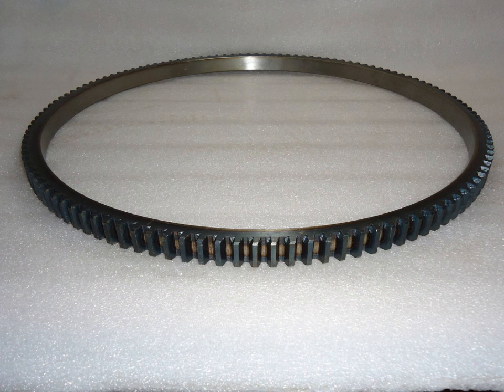Starter ring gear | Wikipedia audio article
00:00:31 Manufacture
00:01:22 Attachment

- Socrates

SUMMARY
A starter ring gear, sometimes called a starter ring or ring gear, is a medium carbon steel ring with teeth that is fitted on the periphery of a flexplate or flywheel of an internal combustion engine, mostly for automotive or aircraft applications. The teeth of the starter ring are driven by the smaller gear (the pinion) of the starter motor. The primary function of the starter ring is to transfer torque from the starter motor pinion to the flywheel or flexplate to rotate the engine to begin the cycle.